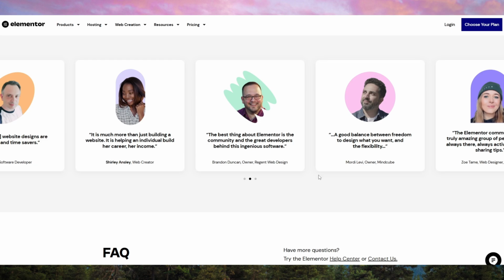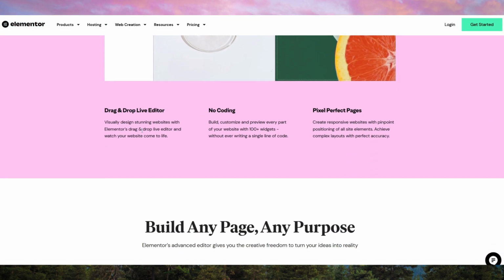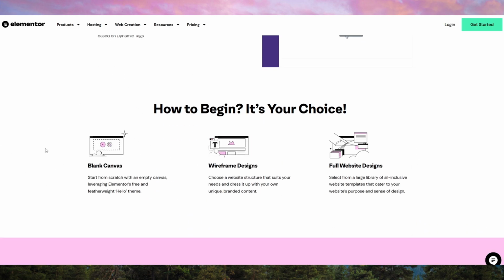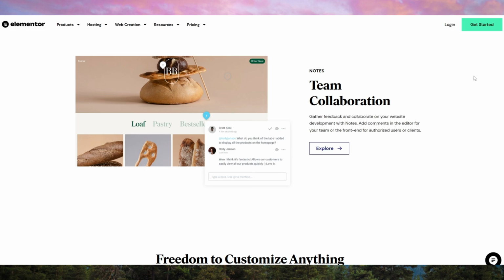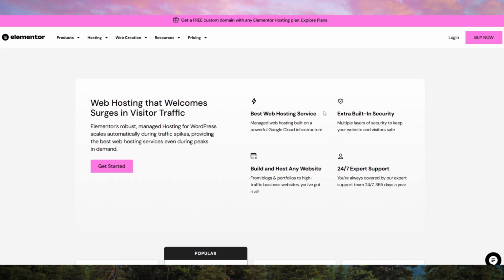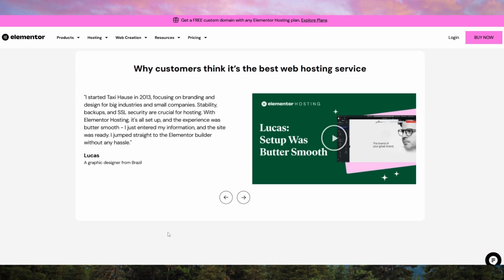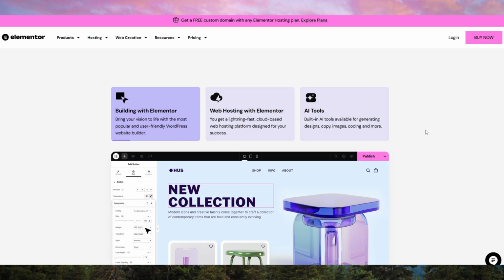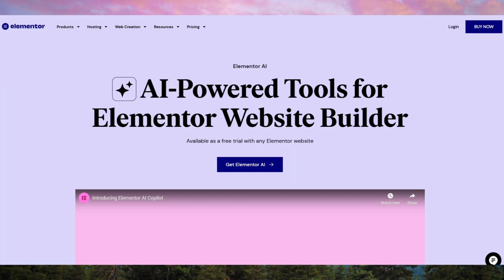Elementor Pricing Plans Explained – What You Need to Know Before Using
Elementor pricing review, Elementor pricing plans 2025, Elementor plans explained, Elementor pricing breakdown, How much does Elementor cost, Elementor pricing pros and cons, Best Elementor plan for beginners, Elementor plans comparison, Elementor subscription review, Elementor pricing guide, Elementor features and pricing